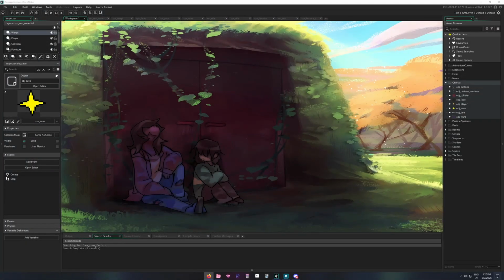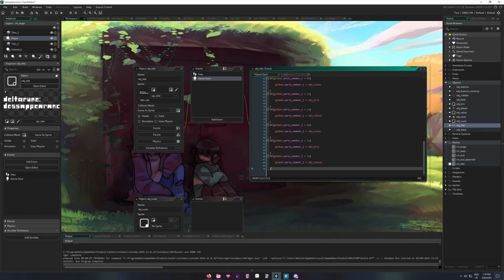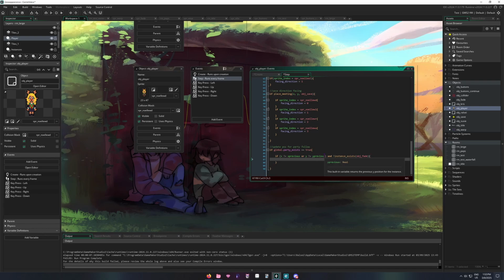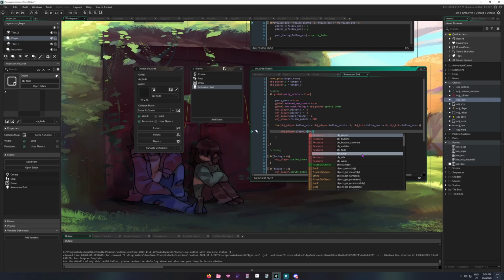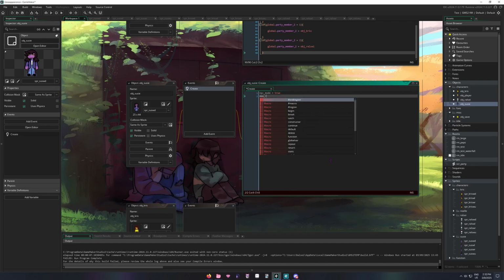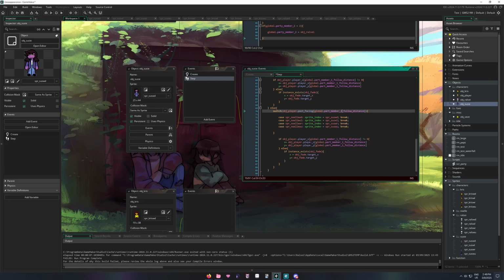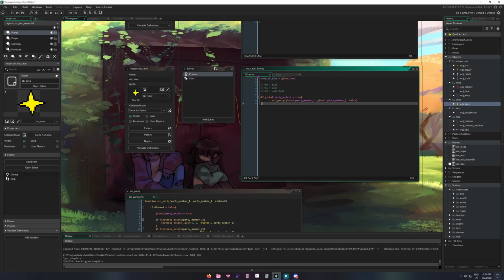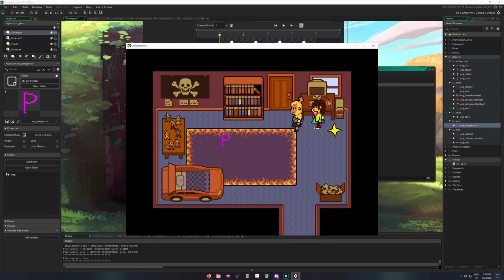Make an UT/DR Fangame! Part 6 - Party Members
(Beginner friendly!!) This is part 6 of my Gamemaker Studio 2 Undertale/Deltarune fangame tutorial series where I show you how to add a party!